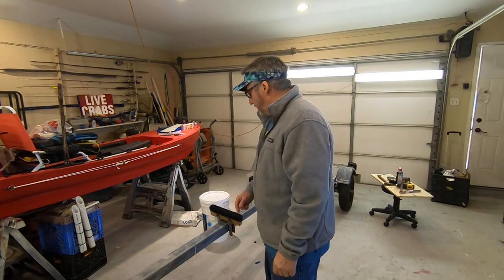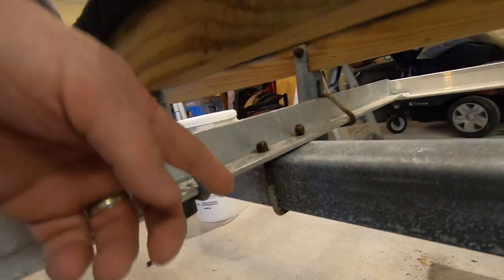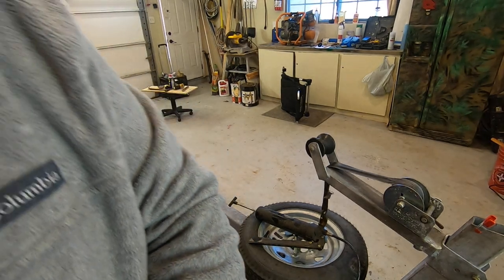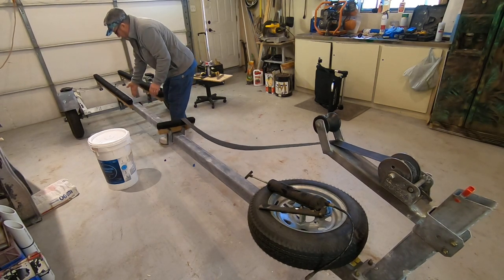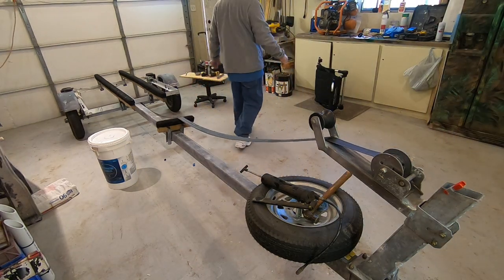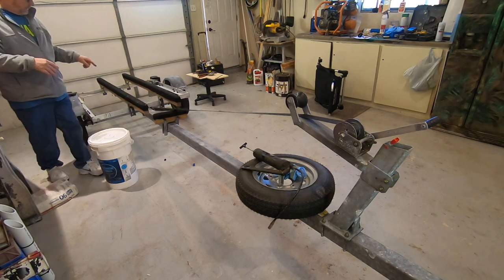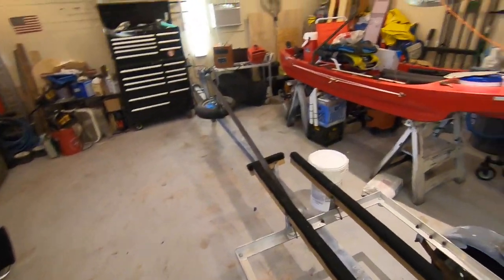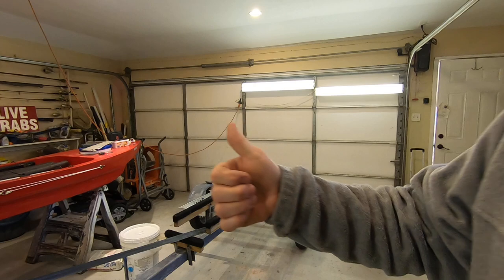Budget Fishing Kayak Trailer build DIY trailer Shorten the trailer with a saws all for 12 foot kayak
I want to make this haul two Old Town 120 PDL and like to have a dock box for my kayak and fishing gear, add a few LED lights, some agm batteries and solar panel to charge kayak batteries. Getting some stuff from Navarre kayak fishing to out fit my pedal drive yaks and some yak gear and a gear tube for the fishing poles